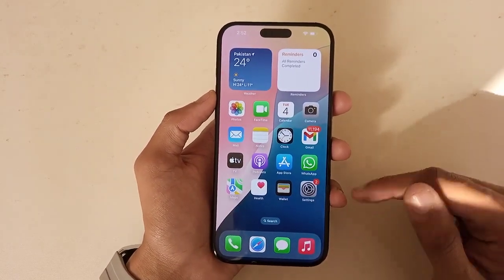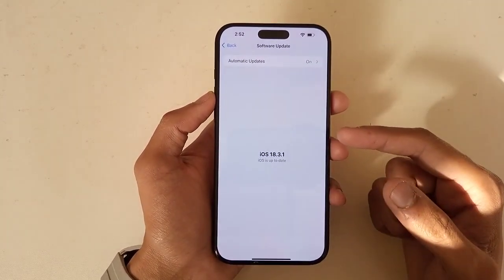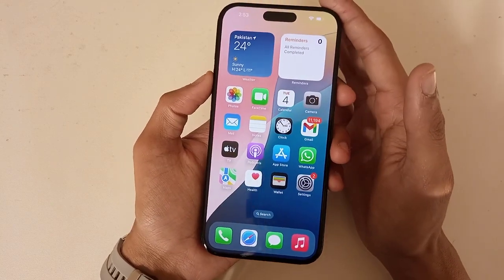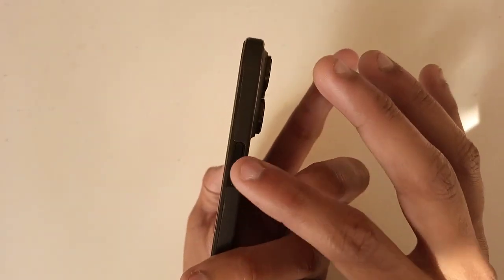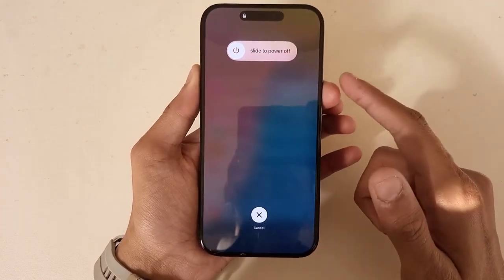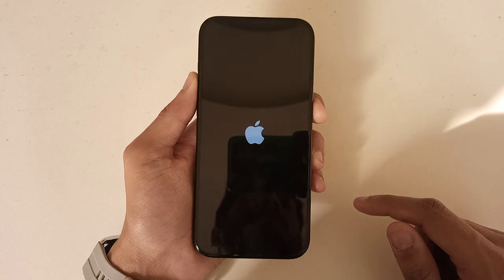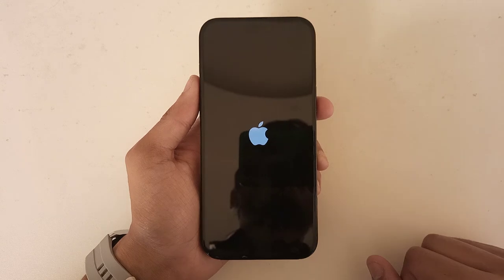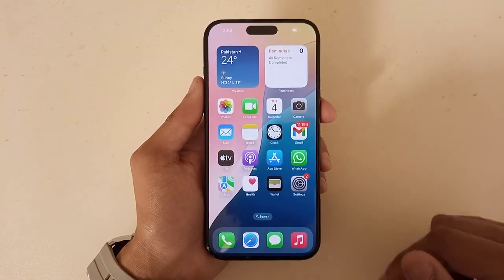How to Fix Dead Pixels on iPhone – Easy Solutions!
📝 Description (Copy-Paste Ready):

Got dead pixels on your iPhone screen? 😕 Don’t panic! This video shows you easy and effective methods to fix or reduce dead pixels on your iPhone display.

▶️ In this video:

What are dead pixels and why they appear

Quick software fixes and pixel-refresh apps

Manual pixel massage techniques

When to contact Apple Support or consider screen repair

Save money and avoid frustration by trying these fixes first!

Want me to draft a quick script or recommend tools/apps for fixing dead pixels?